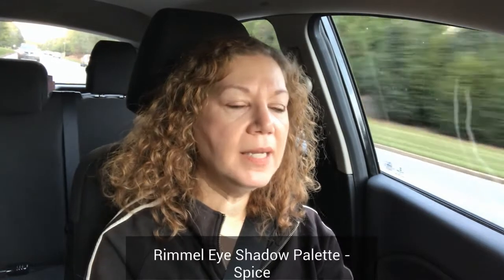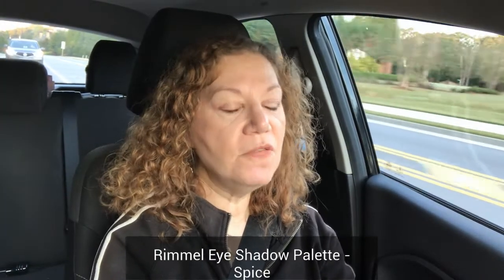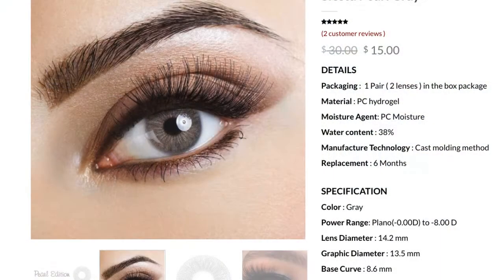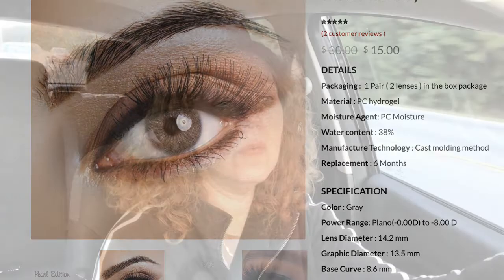First Impression/Review - ColorCL.com Korean Contact Lenses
In this episode, I am just doing a first impression, review on the color contact lenses that I purchased from colorcl.com. Hope you enjoy the video. Hugs Maria

💥 Products Mentioned -  Direct Links for Your Convenience ⤵:
Colorcl.com

~~To Brands: If you want to send me your company products to try, that is much appreciated, but please drop me a line (see email address ABOVE under my Social Media) to let me know what you plan to send. I will let you know if it aligns with my channel and my followers. I can try beauty and skincare products, organic products (food items), contact lenses, glasses and tech stuff. I will give an honest review/opinion should I choose to show my followers your brand. Thank you so much for your support. : )